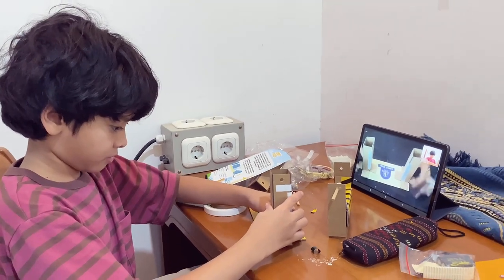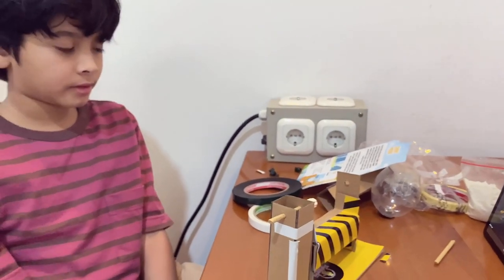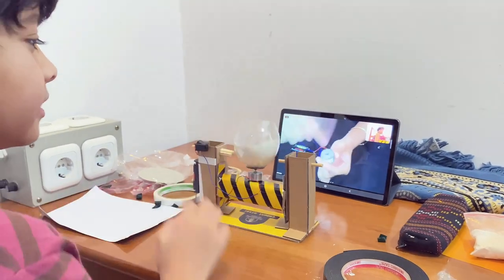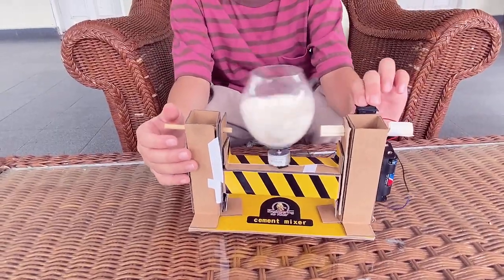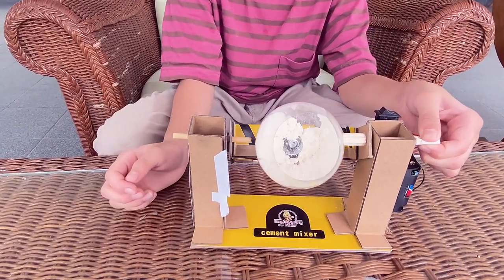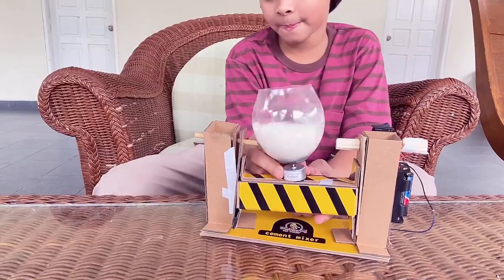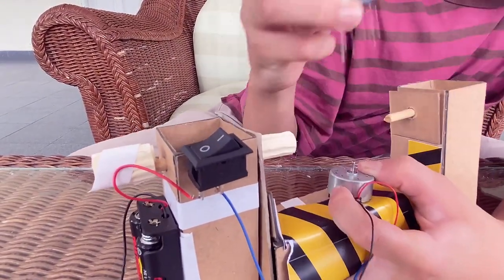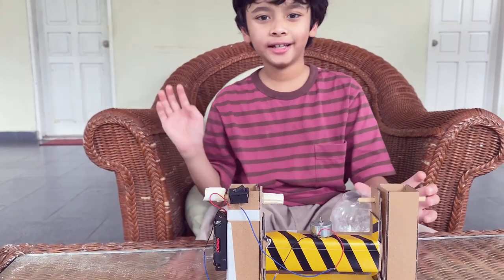Terziq project! Making a cement mixer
Engineering for kids!